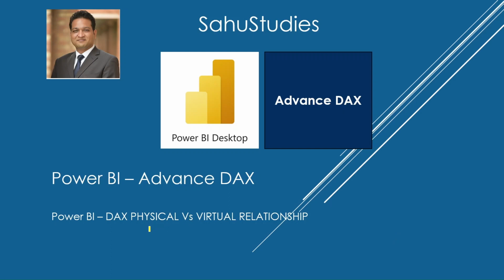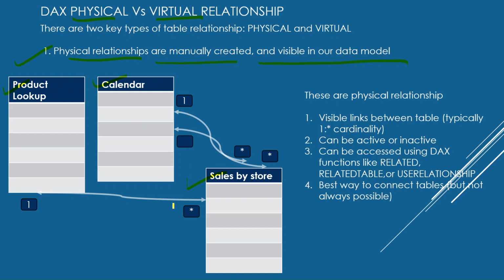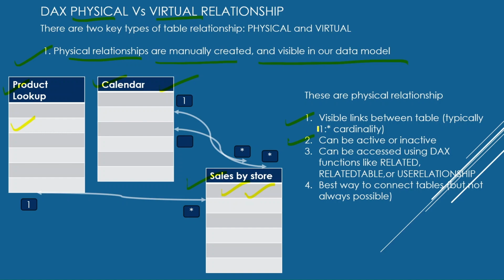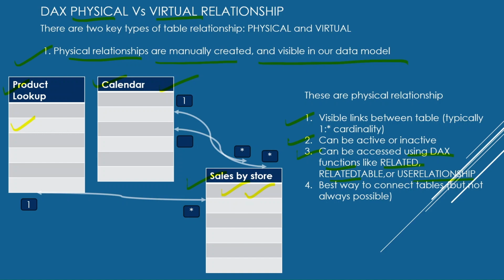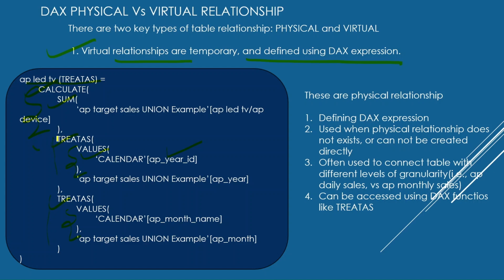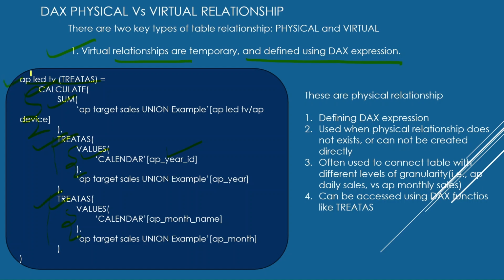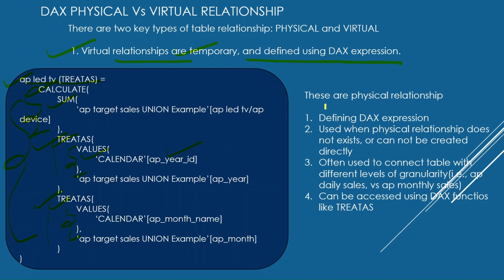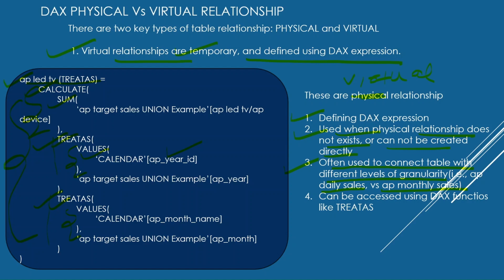Power BI DAX Tutorial 71 | Physical Vs Virtual Relationship | Advanced DAX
In this video, I have discussed about difference between Physical Vs Virtual Relationship in Power BI DAX